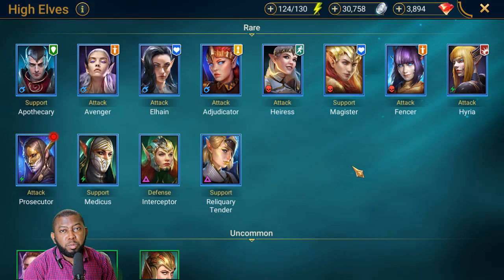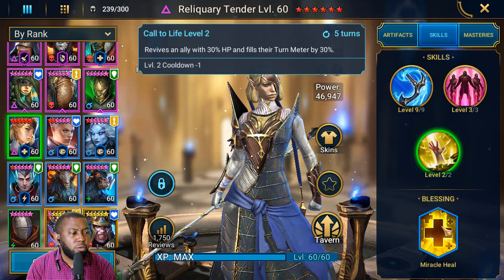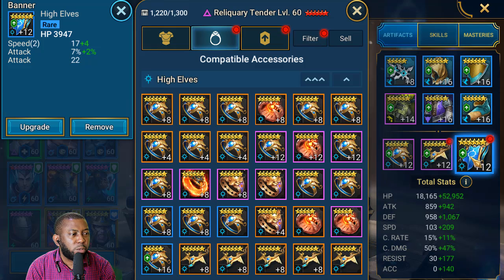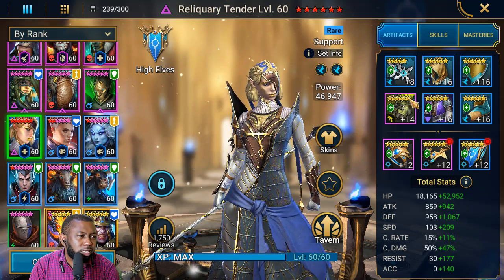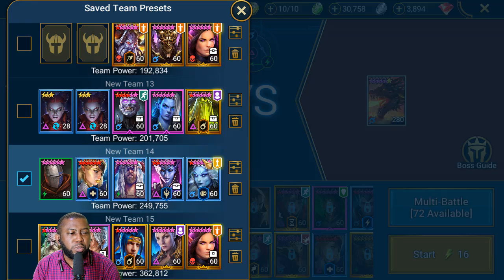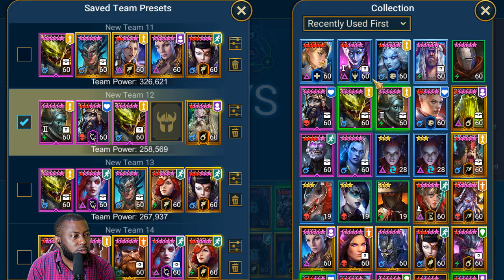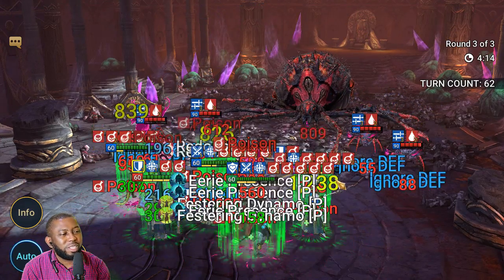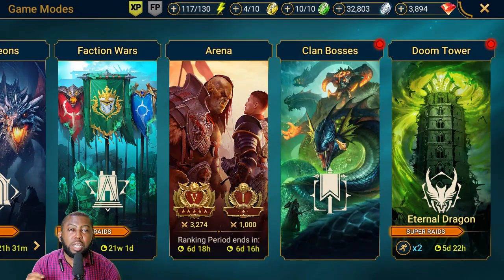FAST Reliquary Tender End Game Build | Complete Guide & Masteries | Raid: Shadow Legends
What Reliquary Tender lacks in a 5 turn Cool down Revive, she makes up for in a 3 turn AOE Cleanse - A skill we don't see on a lot of champions in Raid Shadow Legends.

While she joins your team in the early game dungeons, Pro Healers / Revivers like Scyl the drake and Rector bench Reliquary really quick until the difficult stages of the doom tower that need a cleaners is here.